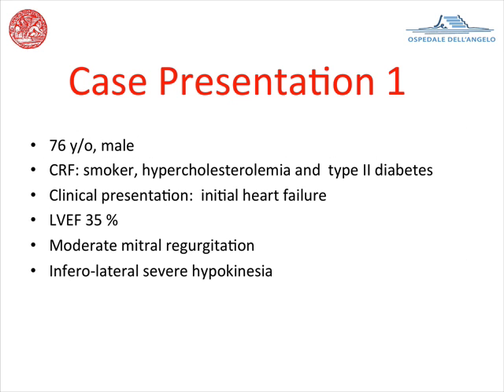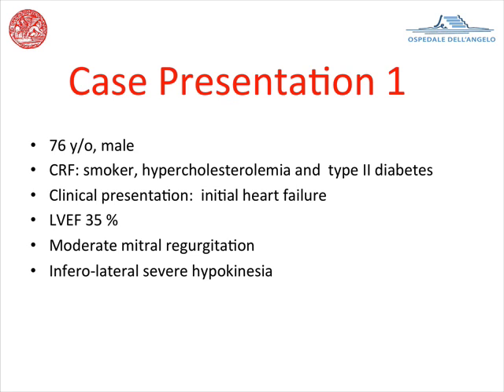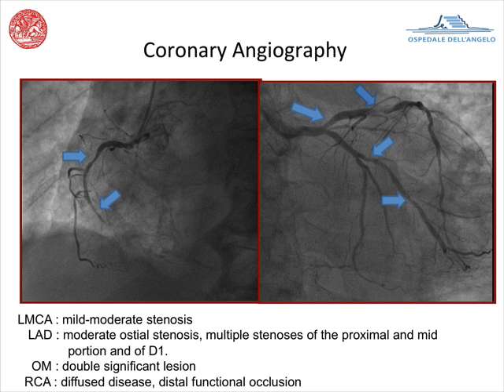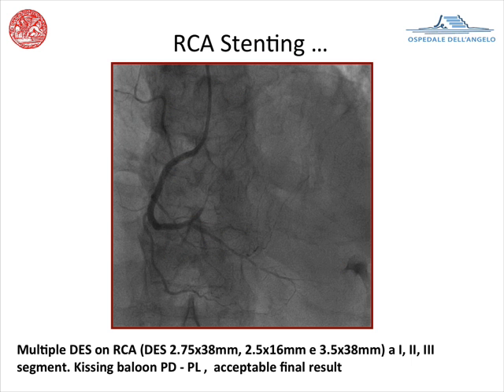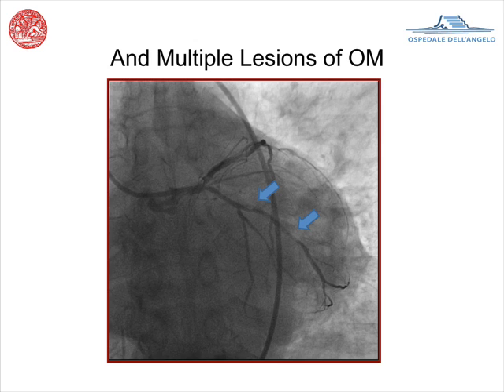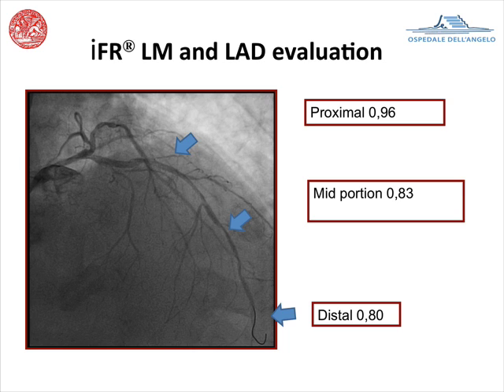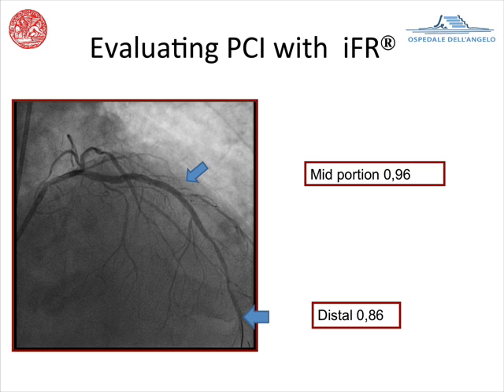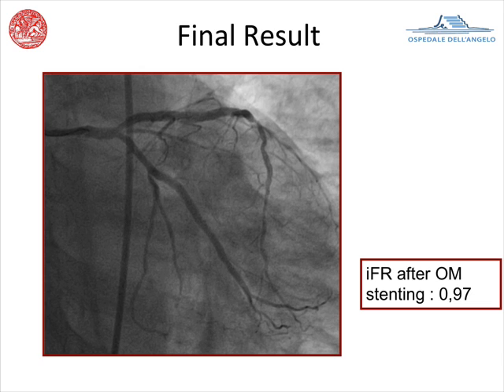iFR® Modality in My Daily Routine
Francesco Caprioglio, MD

Medical Director, Catheterization Lab, Ospedale Dell’Angelo, Mestre (Venice), Italy

Francesco Caprioglio, MD is a consultant for Volcano Corporation. They have been compensated for time and effort expended in preparing and presenting this case study/presentation for Volcano’s further use and distribution.

Results from this case study are not predictive of future results.